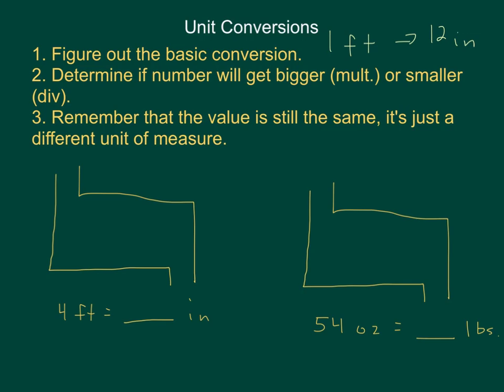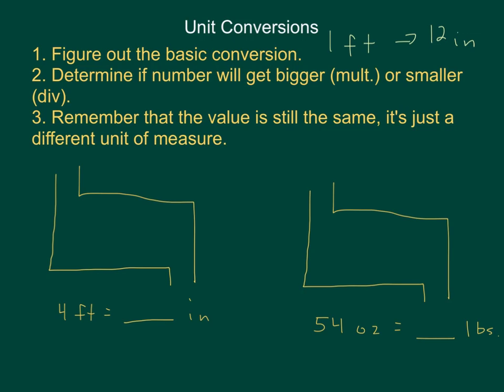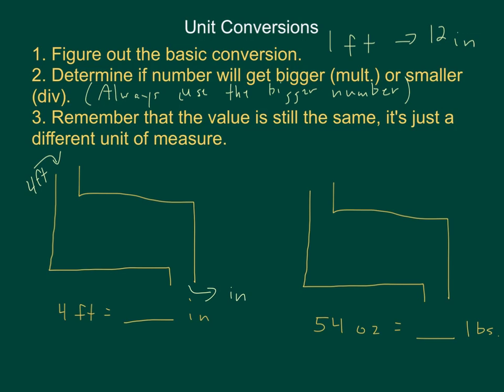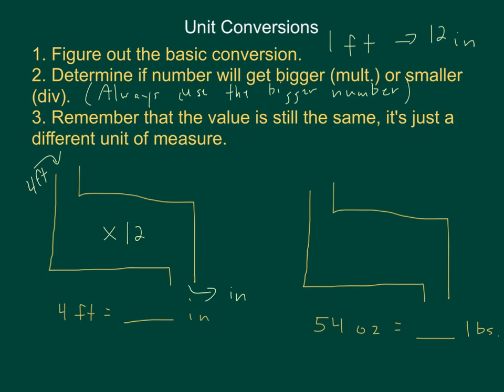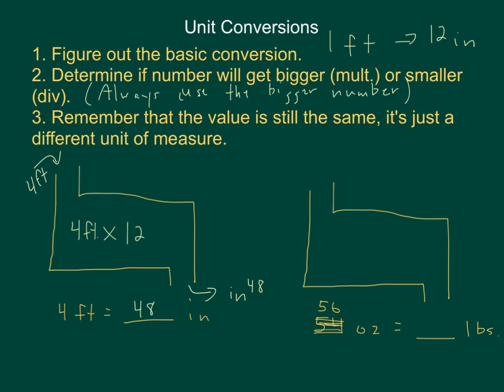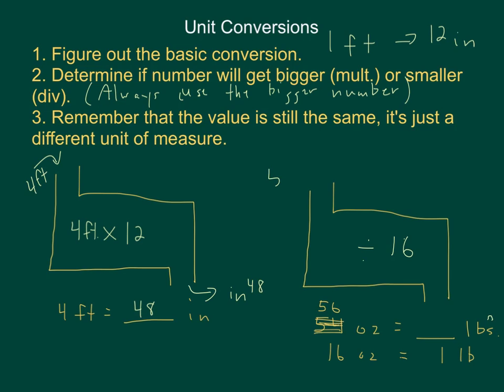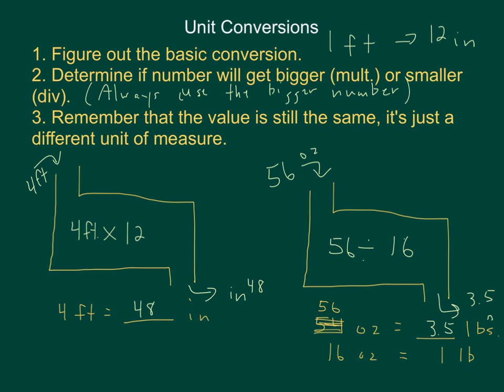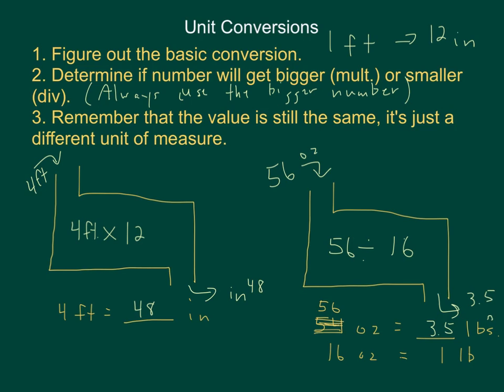Unit conversions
Help with how to do unit conversions.